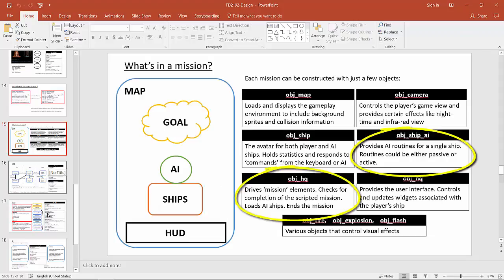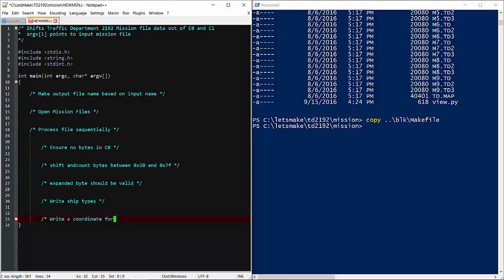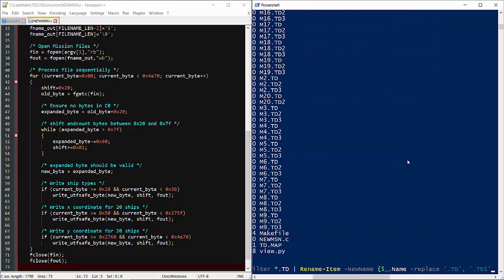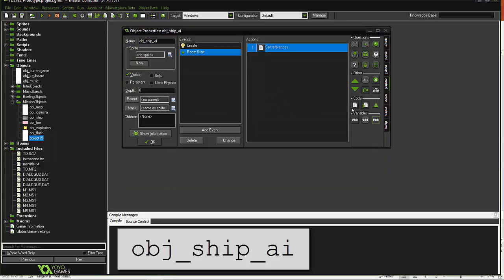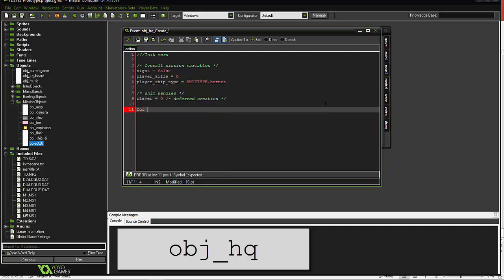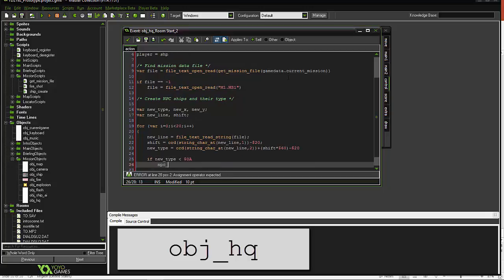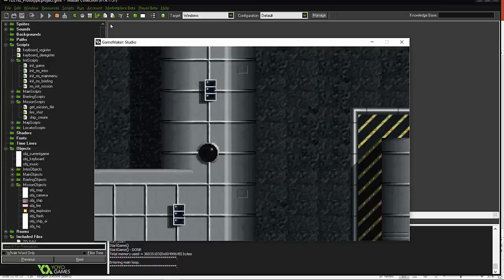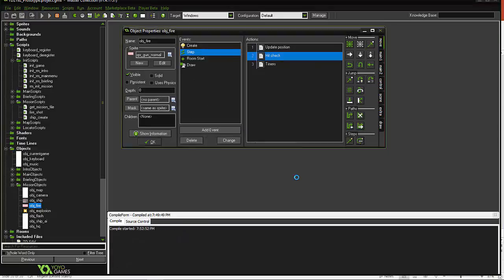Let's Make: Traffic Department 2192 - Part 26